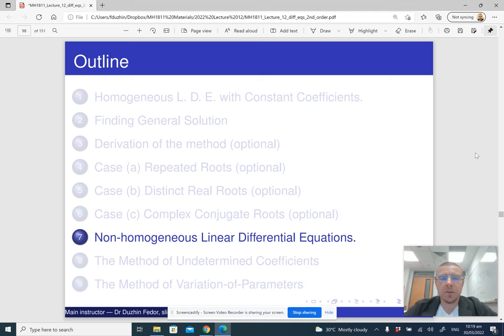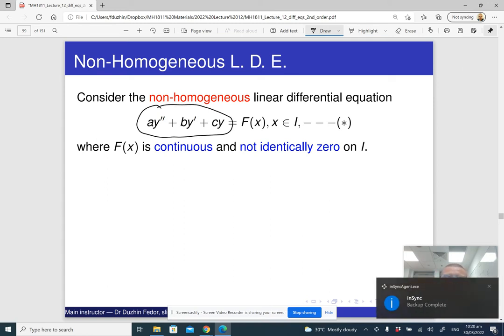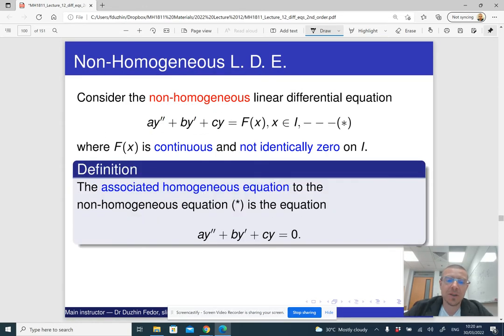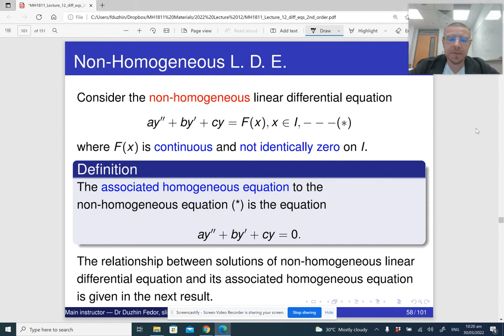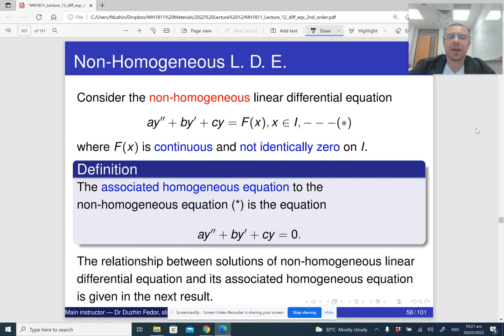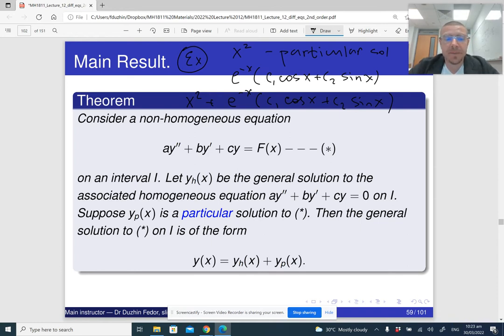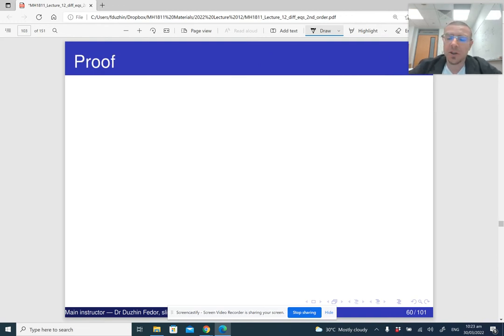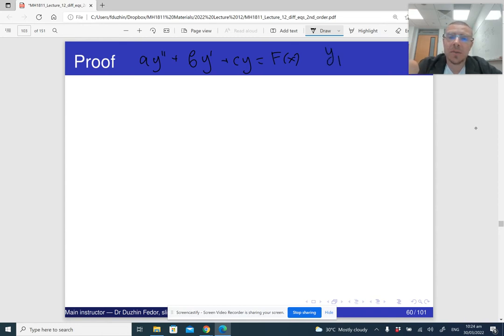MH1811 Lecture 12 Part 7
Non-homogeneous linear differential equations